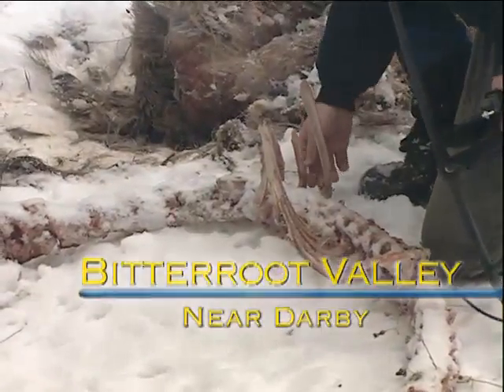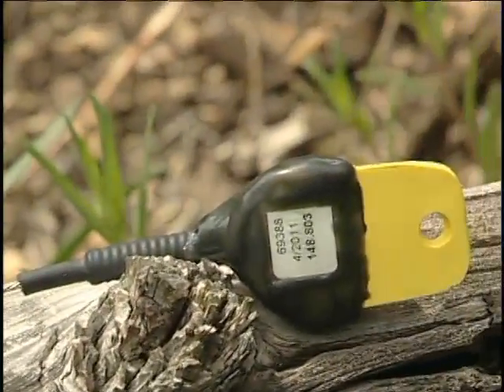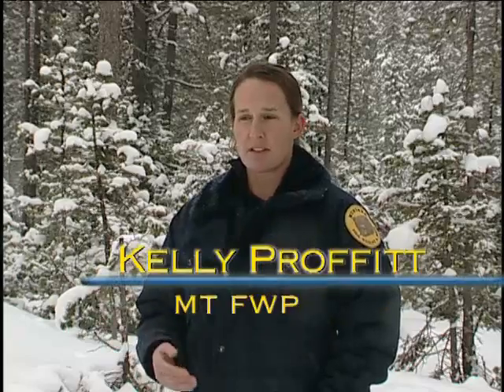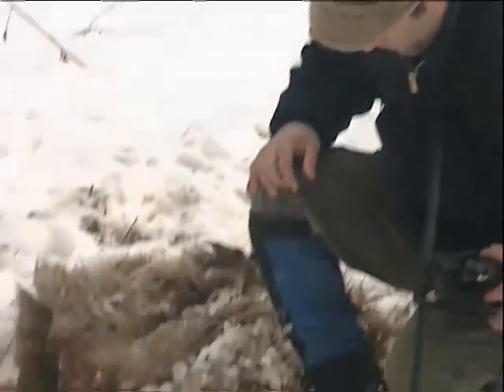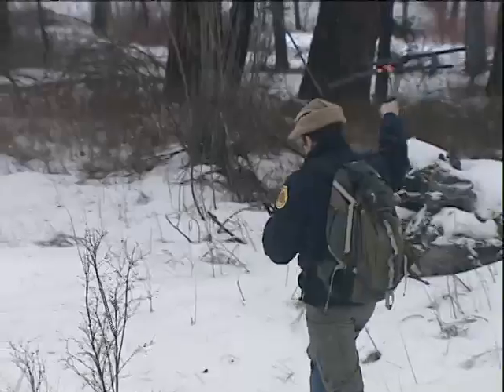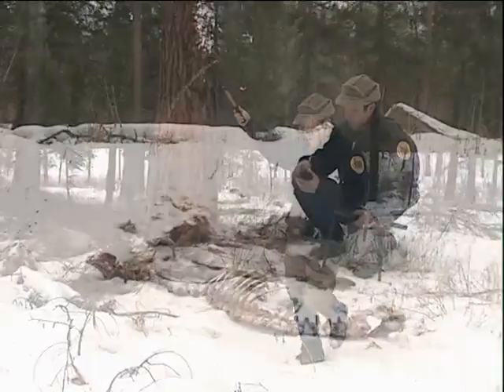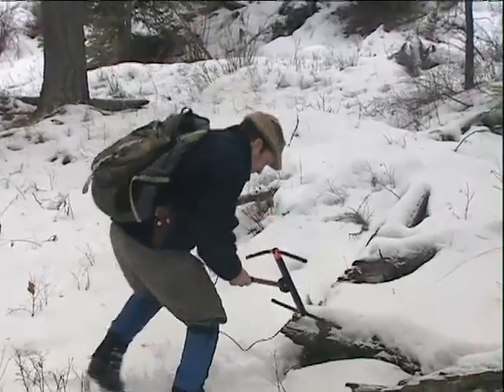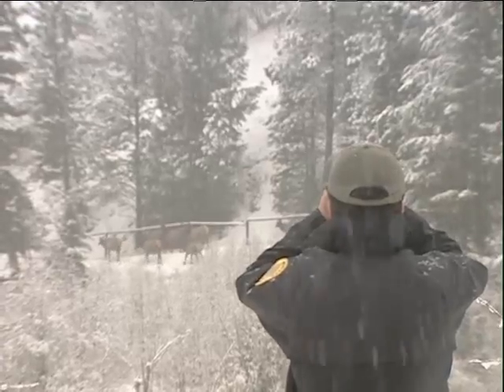Bitterroot Elk Calf Update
Researchers are studying elk populations in Southwest Montana.